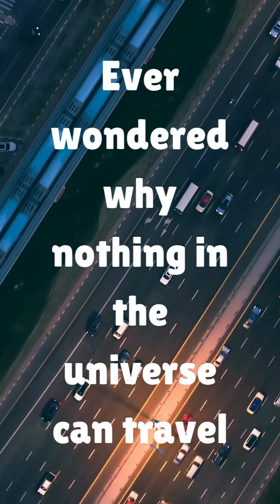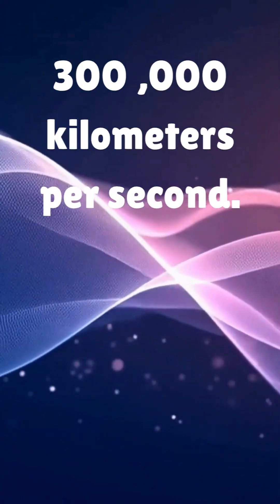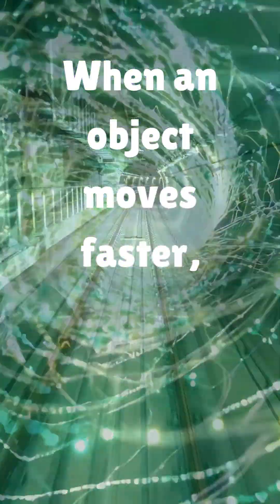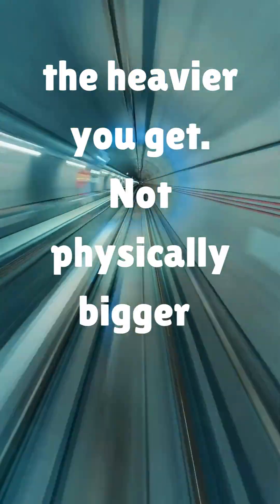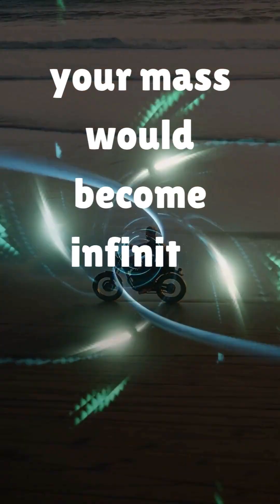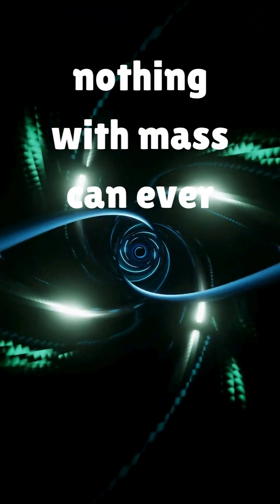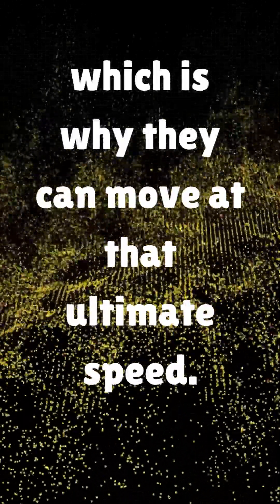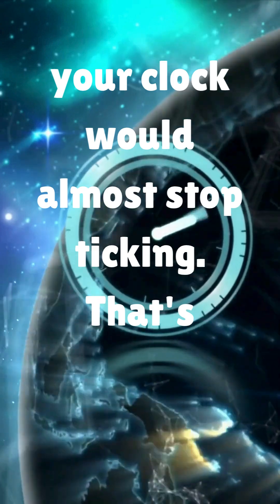“Why Nothing Can Go Faster Than Light? 🚀”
Have you ever wondered why nothing can go faster than light? 🌌 In this video, we’ll explore Einstein’s mind-bending theory of relativity and uncover why the speed of light — 300,000 km per second — is the ultimate cosmic speed limit. Discover what happens to mass, energy, and time as you approach light speed, and why it’s physically impossible for anything with mass to ever reach it.